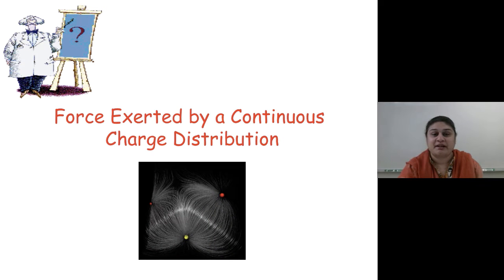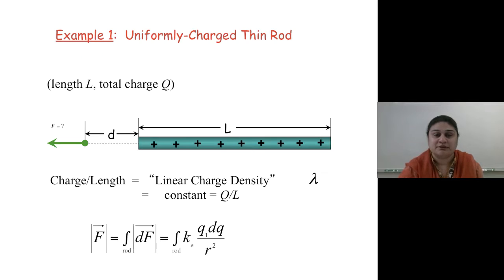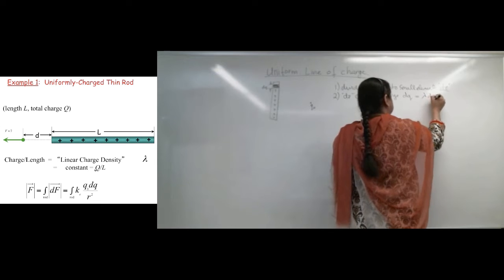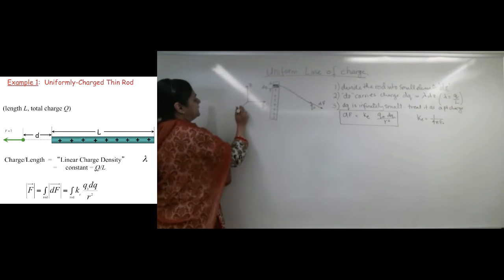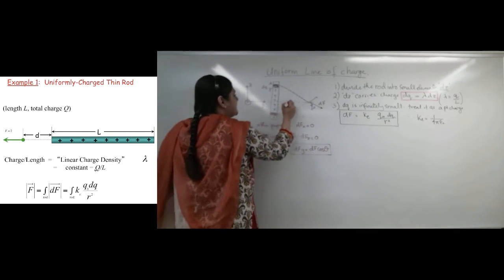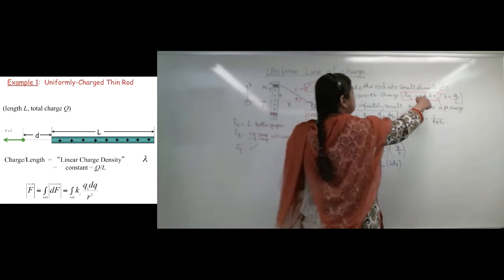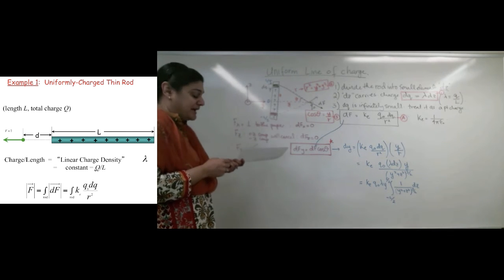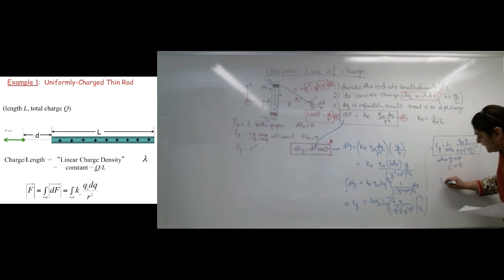Intro II - Ch 21 Calc- Force Due to Continuous Charge Distribution - Uniformly charged thin rod.